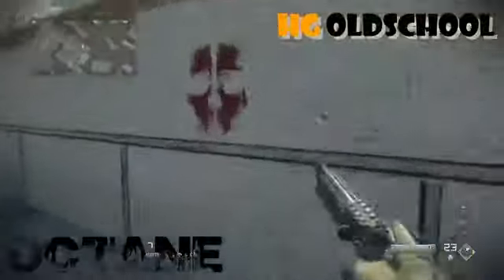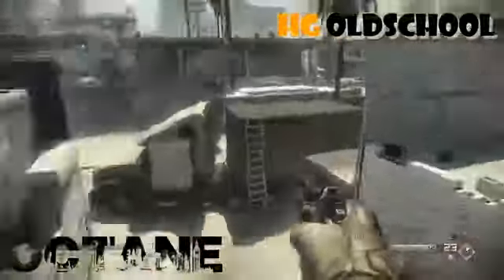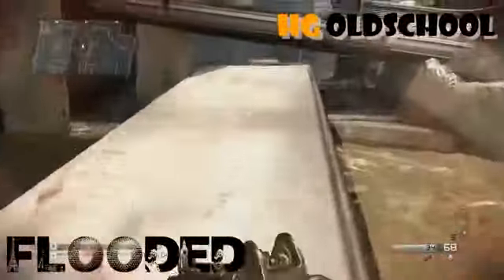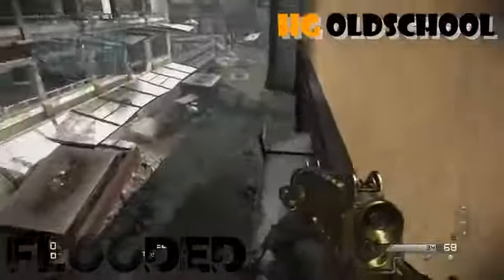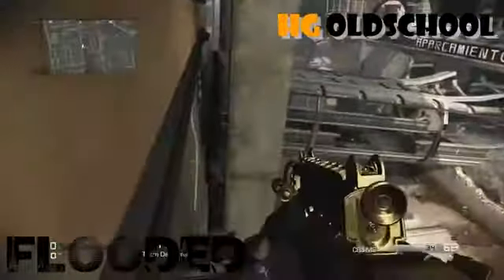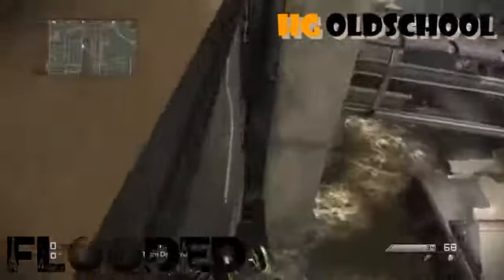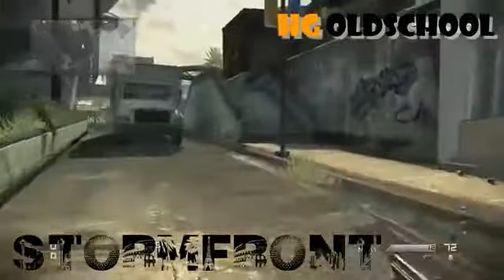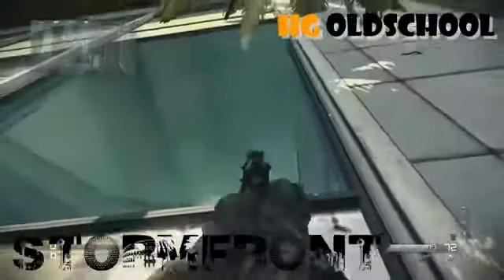Call of Duty Ghosts Tips and Tricks HG OLD SCHOOL ( HOMICIDAL GAMING )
HG OLD SCHOOL WITH SOME TIPS / TRICKS FOR GHOSTS. HOPE IT HELPS YOU GUYS OUT!!

**ALL WORK IS DONE BY THE HOMICIDAL GAMING YOUTUBE EDITORS/DESIGNERS OR A COMBINATION OF THEM. ALL VIDEOS SUBMITTED HAVE BEEN RELEASED BY THE EDITORS THEMSELVES FOR VIEWING SPECIFICALLY TO THIS CHANNEL. ENJOY!!!**